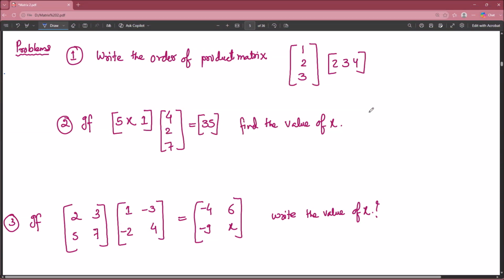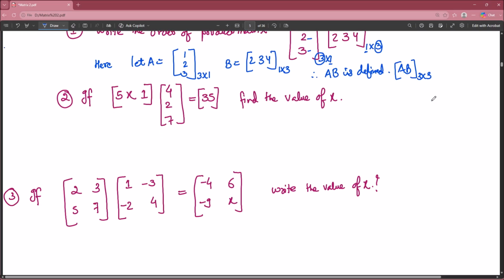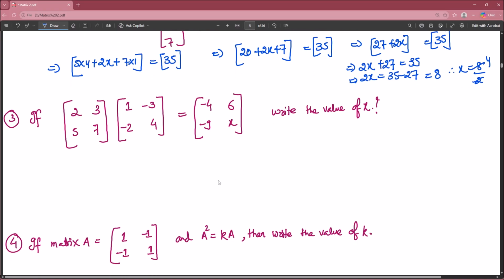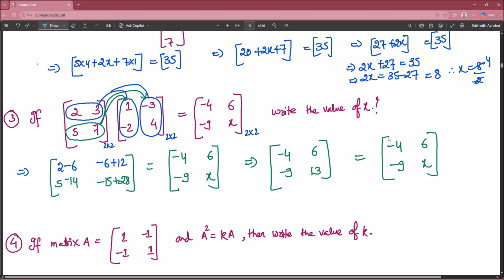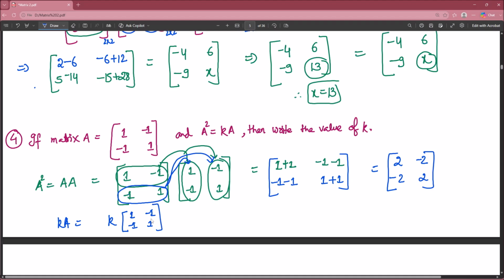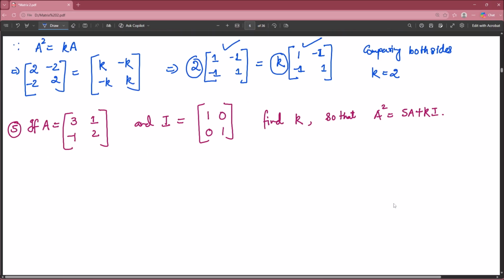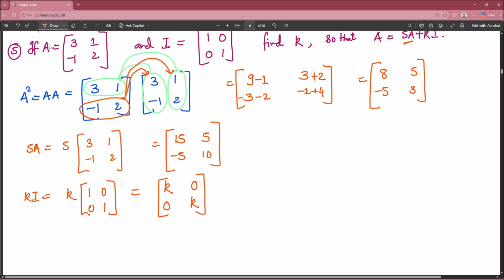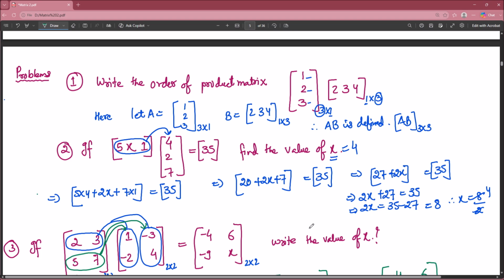Matrix multiplication Problems & solution